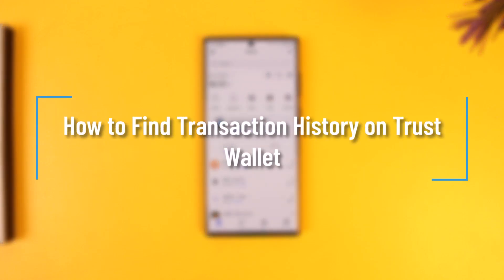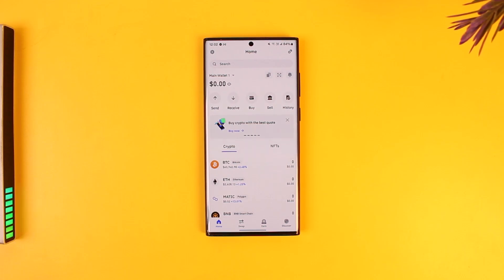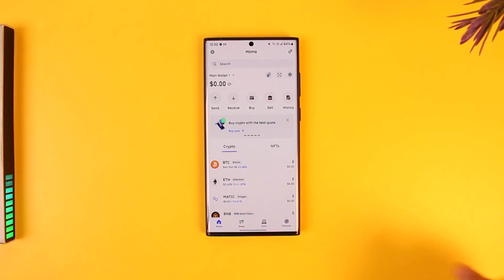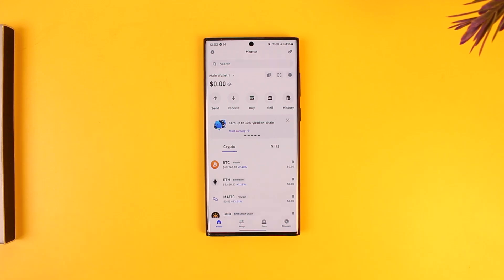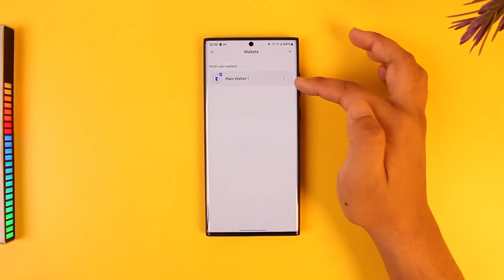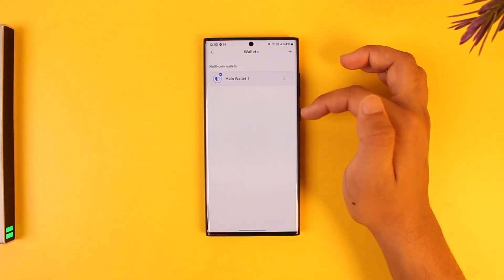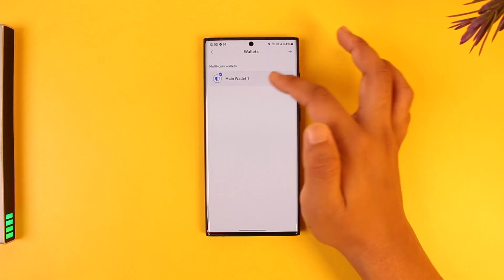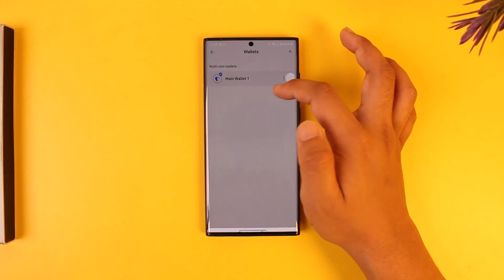How to Find Transaction History on Trust Wallet !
To find your transaction history on Trust Wallet, open the Trust Wallet app on your device. First, select the wallet from which you want to view the transaction history. If you only have one wallet, it will be selected by default. Once the wallet is chosen, look to the right-hand side of the screen, where you will find the "History" option. Tap on this option to view all your transactions, including purchases, sales, exchanges, or swaps made within that wallet. This history will display transactions across all networks or any custom networks you have set up, giving you a complete overview of your activity.

0:00 Introduction
0:07 Launching Trust Wallet
0:14 Selecting the Wallet
0:22 Accessing the History Section
0:34 Viewing Transaction Details
0:50 Conclusion